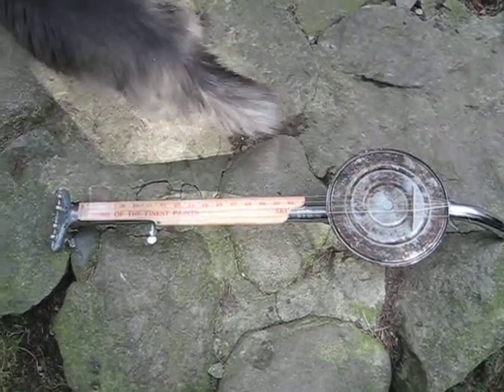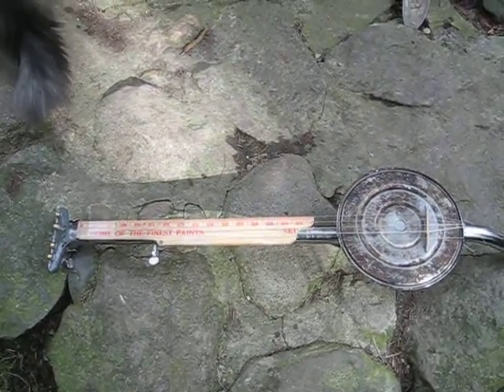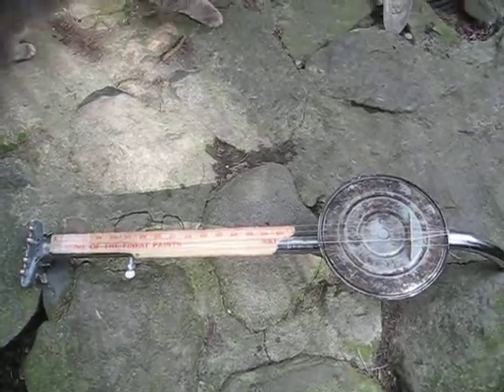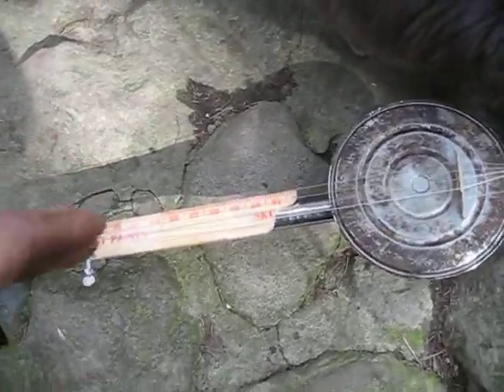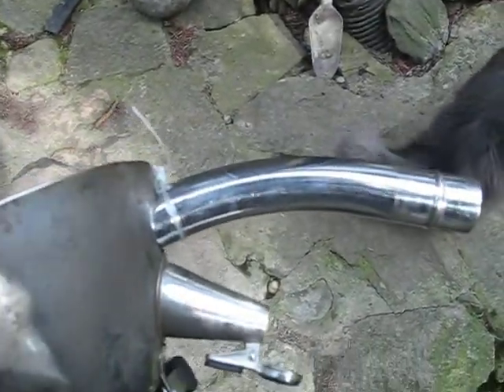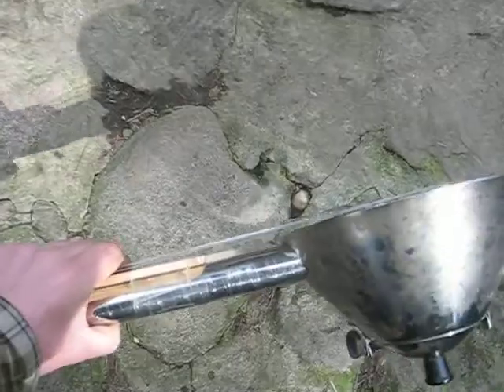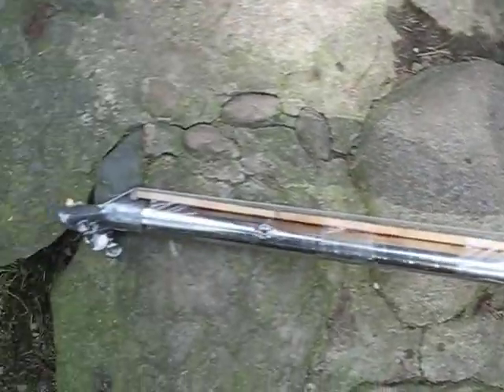"panjo" described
I made an instrument based on household objects. I call it a "panjo". It consists of a teakettle(body), vacuum cleaner wand(neck), electrolux dust attachment(peghead), vacuum cleaner hose end(tailpiece),  laminated yardstick(fretless fingerboard). clothespin (bridge), carpenter's pencil(nut), shop-made friction pegs, and fishing line and weedeater line(strings). I'm making a piezo pickup and preamp made from parts gleaned from old electronic toys.